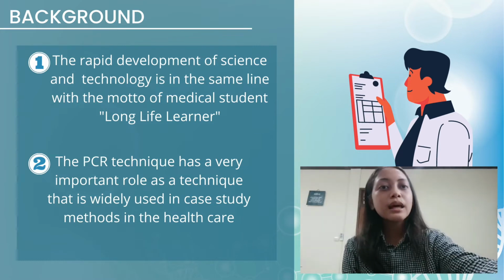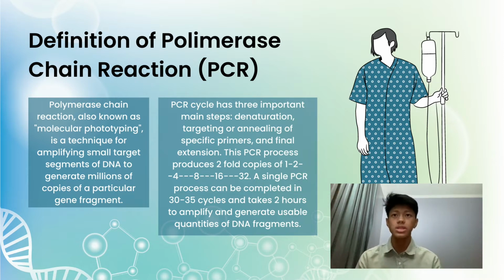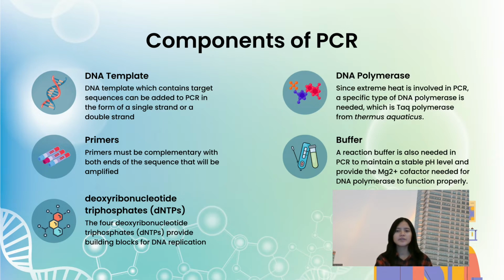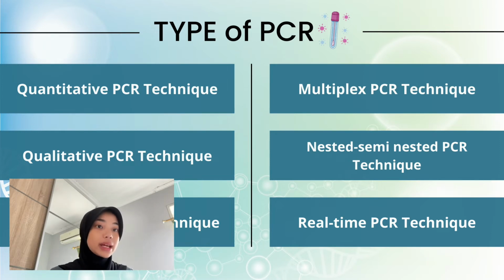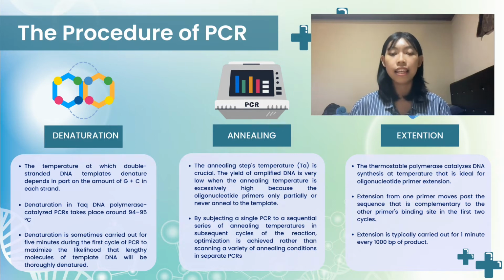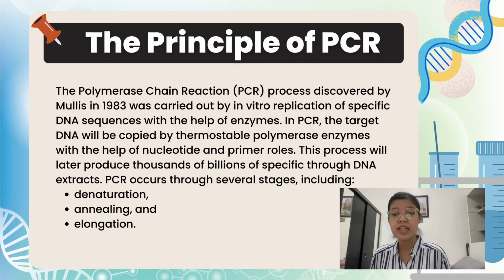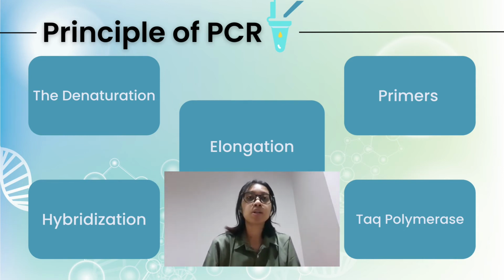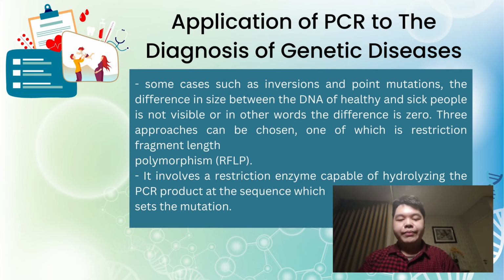Student Project B10 2022: PCR Application for Diagnostic Purposes